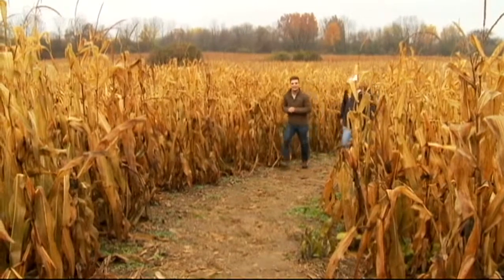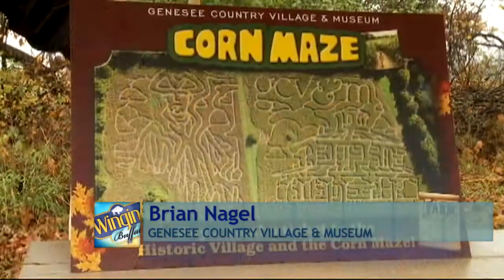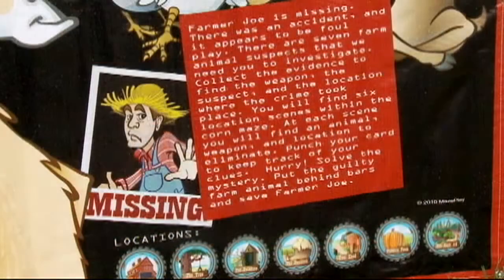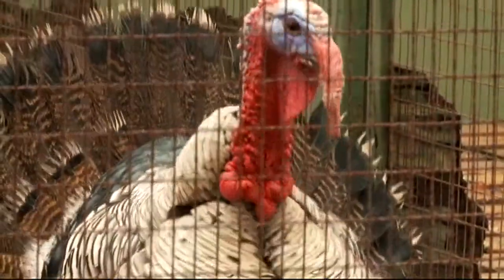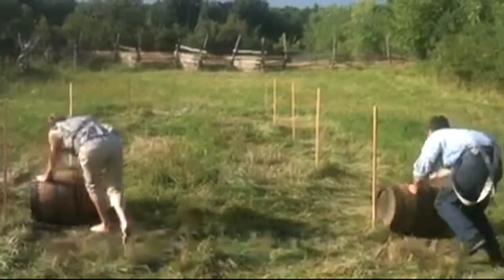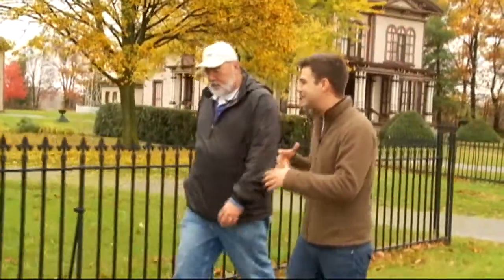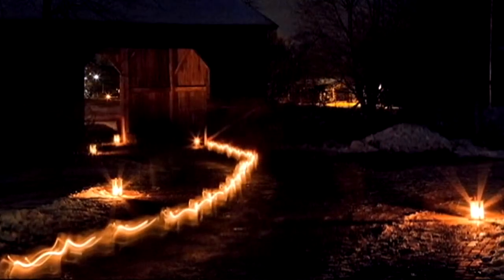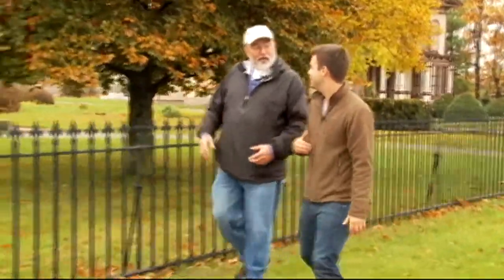Fall Fun in Genesee County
Matt heads out to the Genesee Country Village and Museum